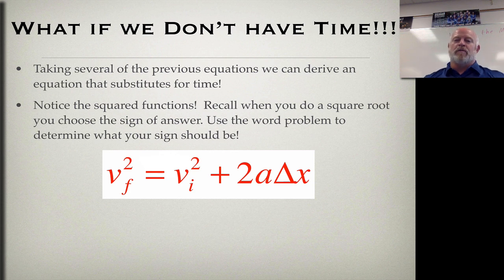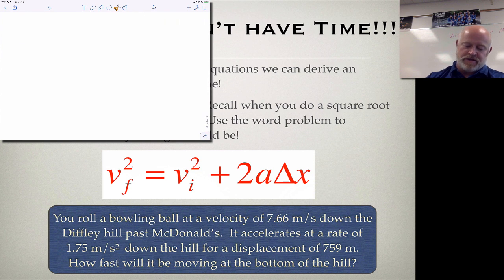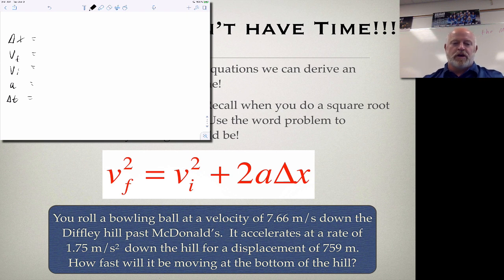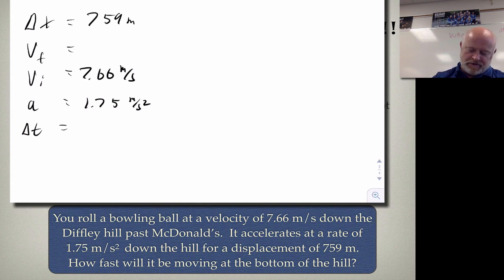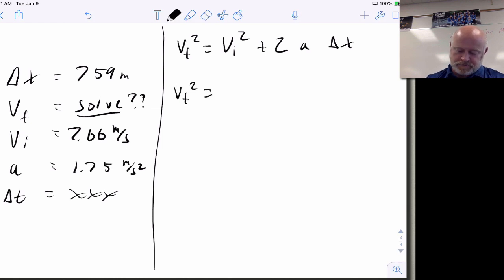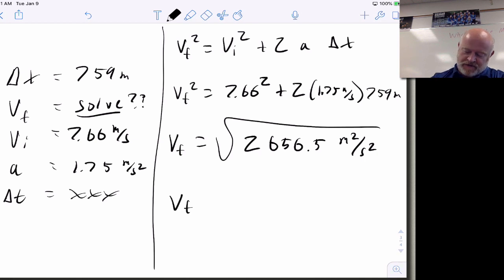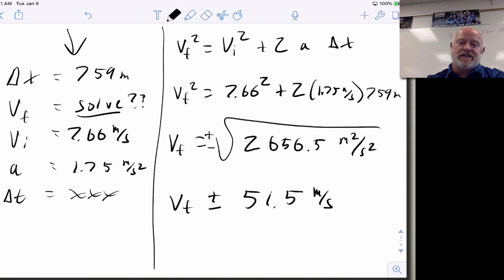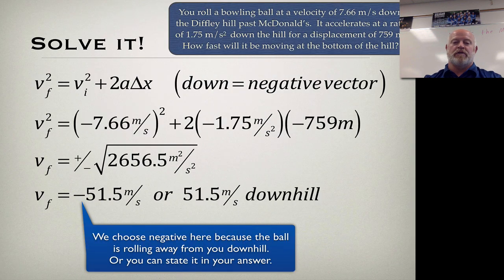Solving for Velocities without Time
The math in the practice problem in this video is incorrect. It should be as follows instead.
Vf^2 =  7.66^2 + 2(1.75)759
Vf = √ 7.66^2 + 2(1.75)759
Vf =  √ 58.7 + 2656.5  (I excluded the 58.7 in my original math here.)
Vf = √ 2715.2
Vf = +/- 52.1 m/s